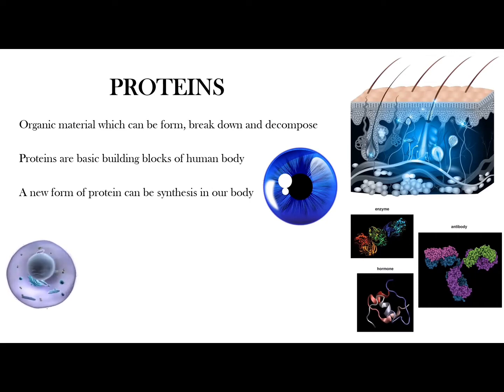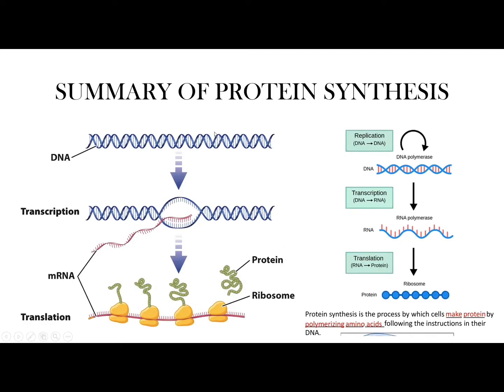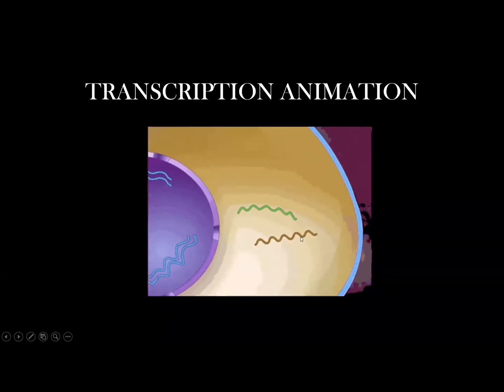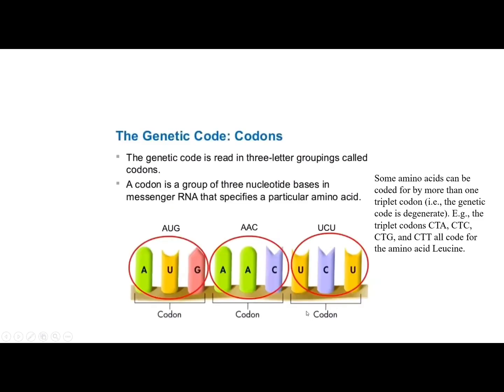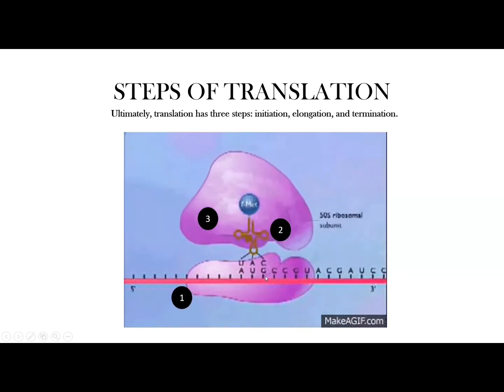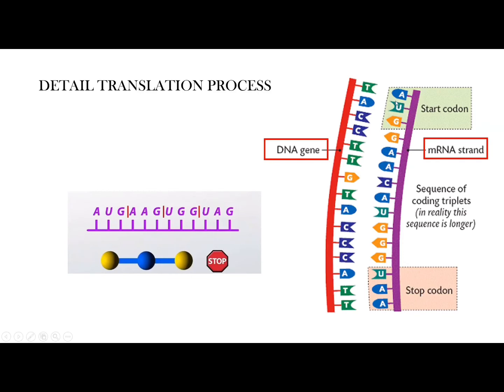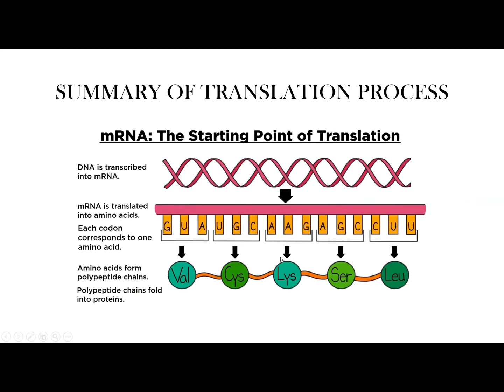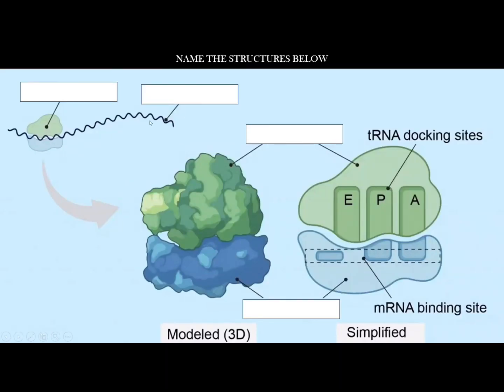Protein Synthesis A Level Biology